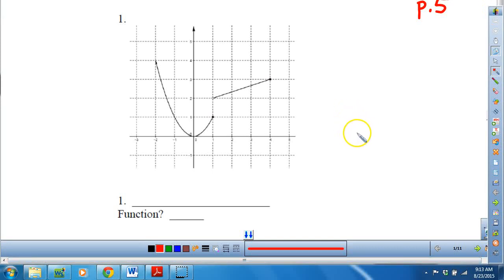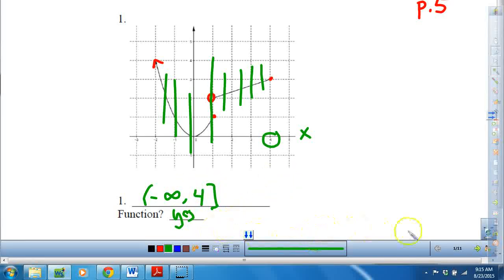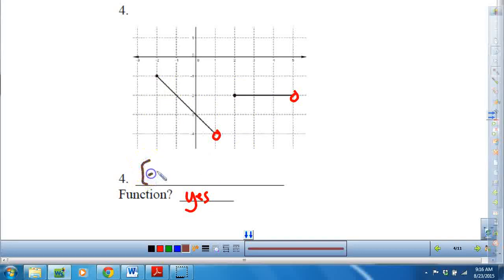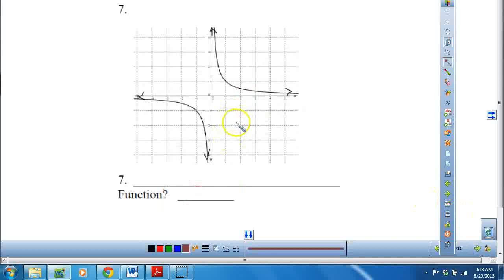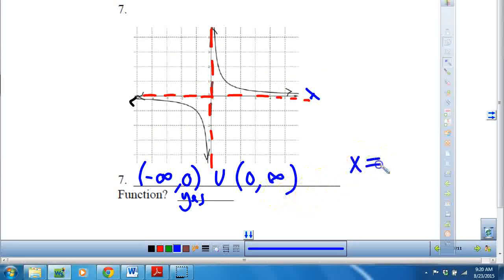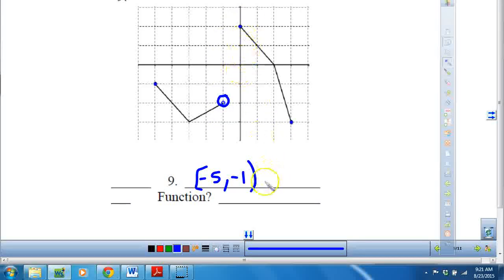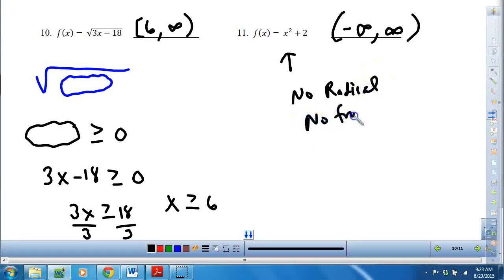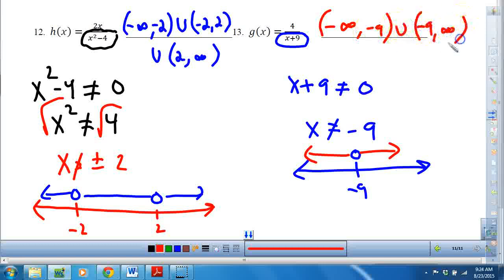AFM Domain Unit 1 page 5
AFM Day 1 find the domain